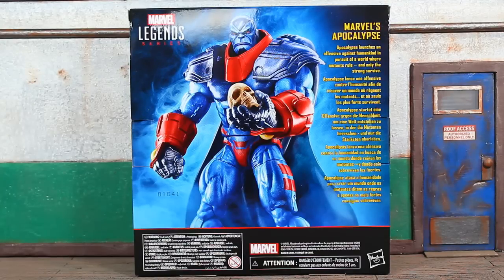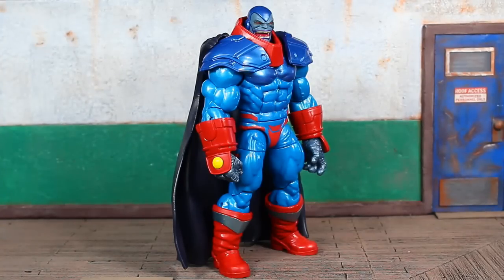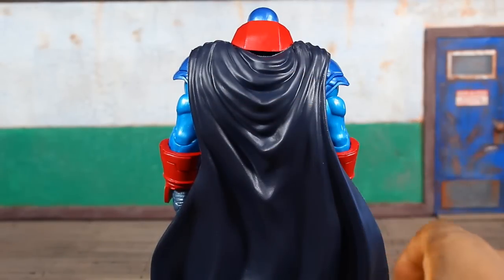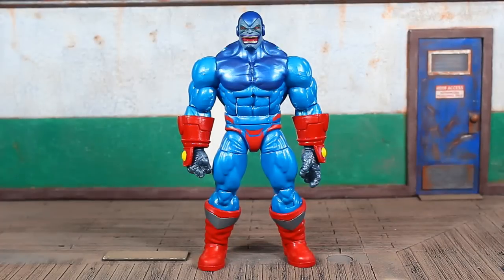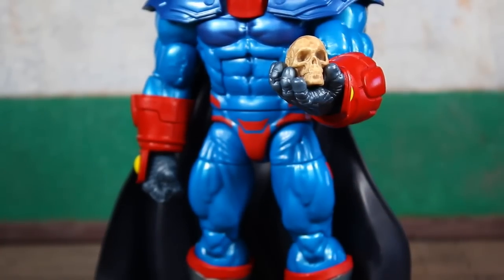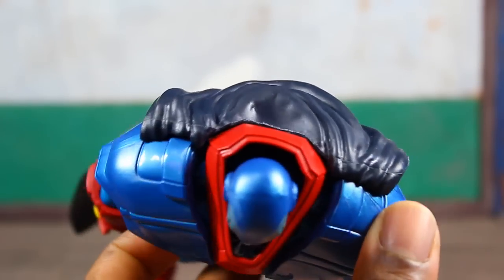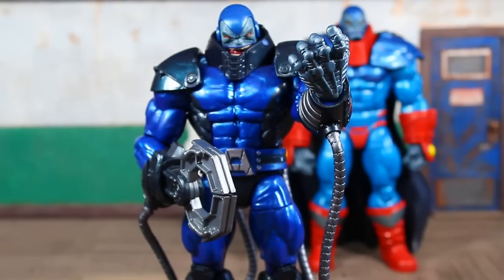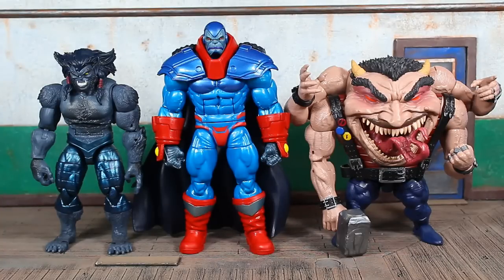Hasbro Marvel Legends Age of Apocalypse Series APOCALYPSE figure Review!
Rogue & Pyro 2 Pack IN STOCK!